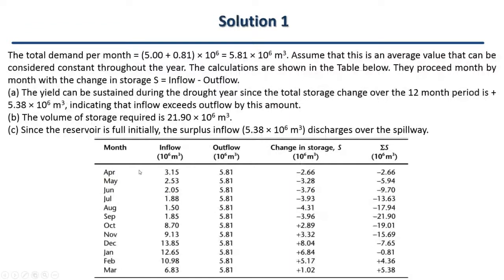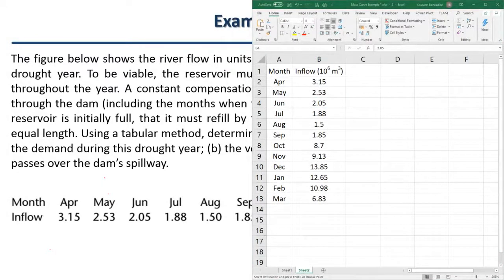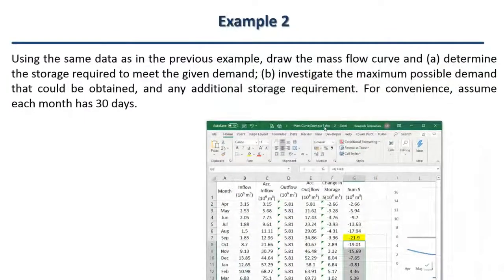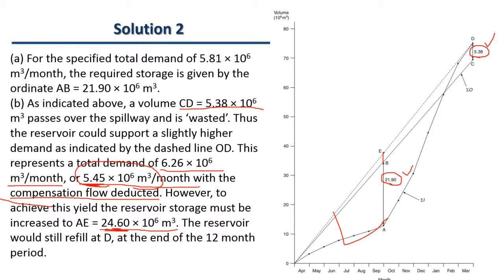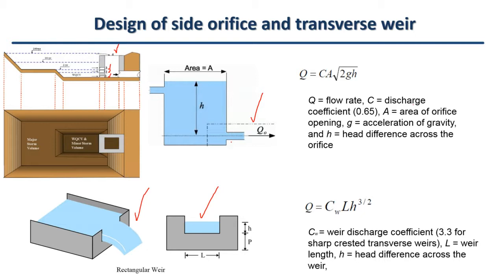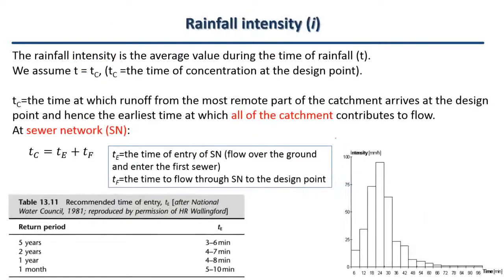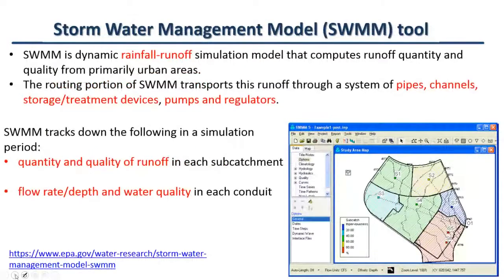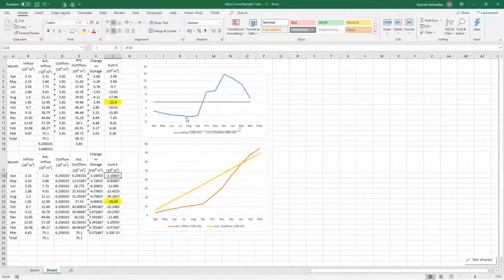Example for Design of Reservoir in Water Resources Management